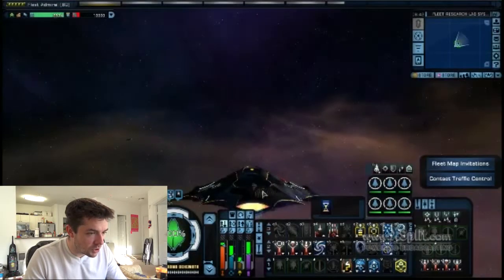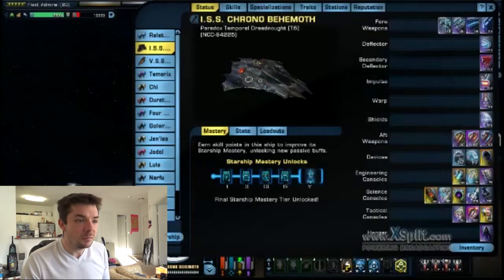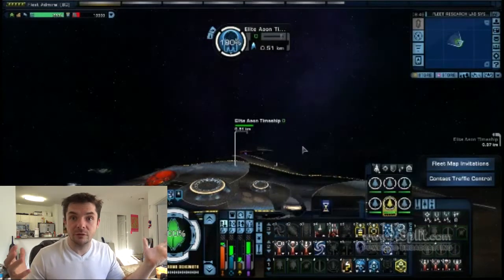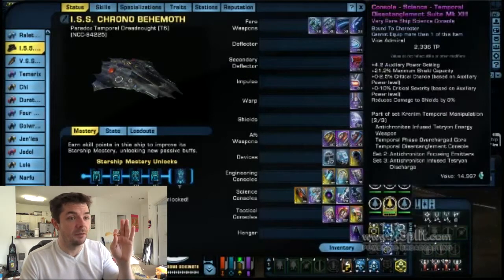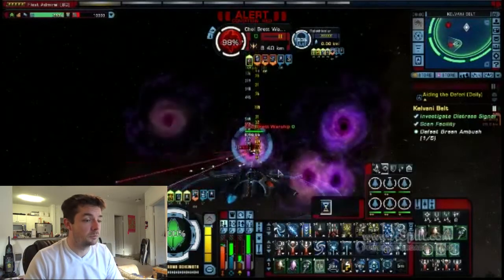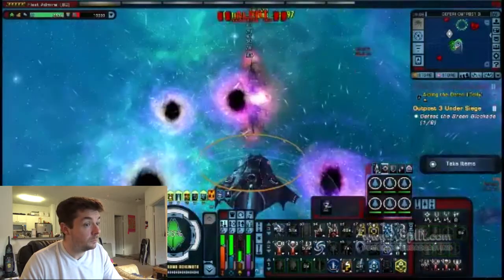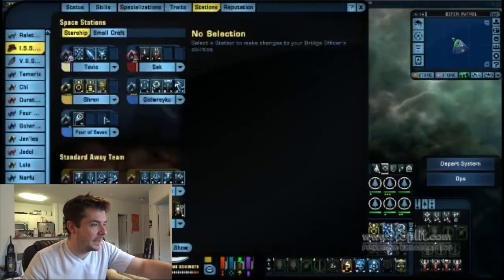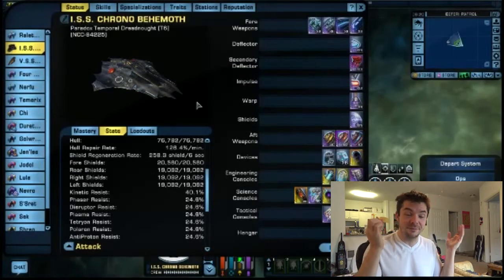Complete Review of Paradox Dreadnought 02-02-2016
So this ship is in my opinion a very tantalizing replacement for a Tier 5-U Vesta pack, I love this ship a lot and I still need a Mannheim Device to complete this set.

LINKS!